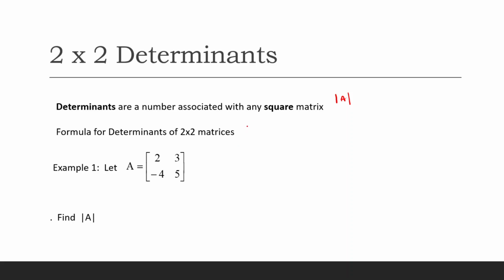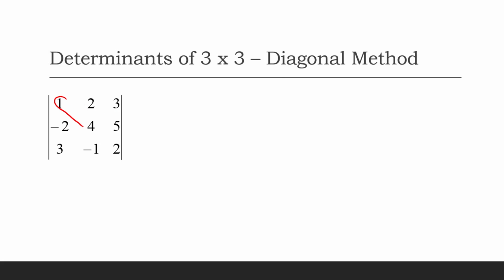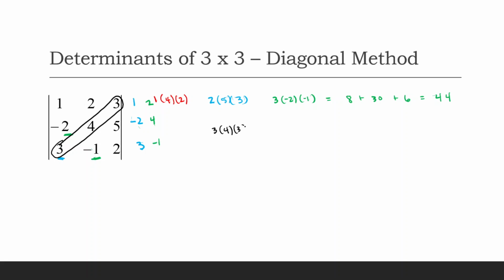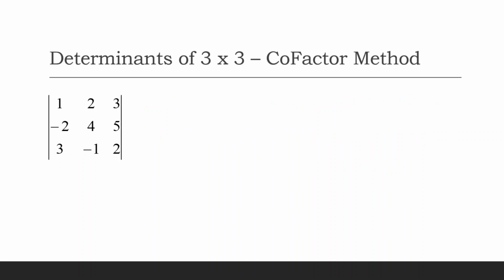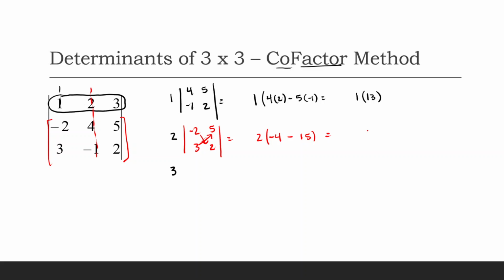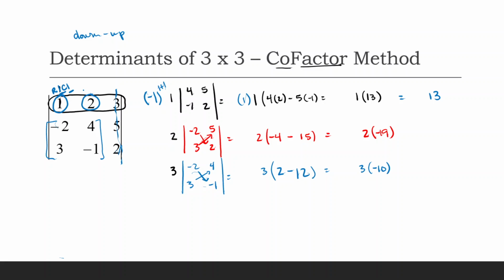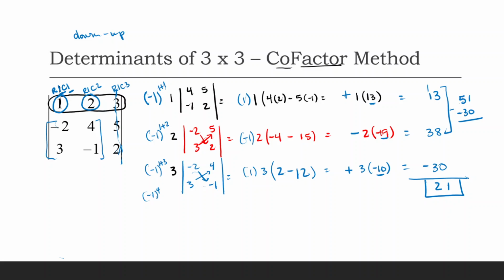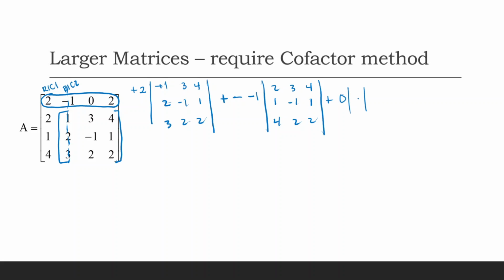Determinants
Learn how to find the determinant of a square matrix.  This video will start with 2x2 matrices and then look at finding determinants of 3x3's using both the diagonal method and cofactor method.  Larger matrices must use the cofactor method.